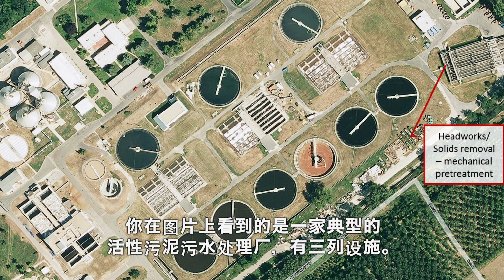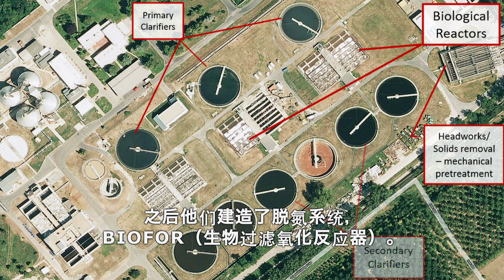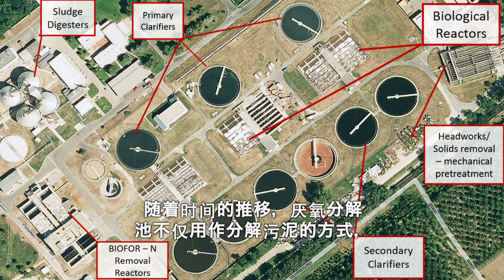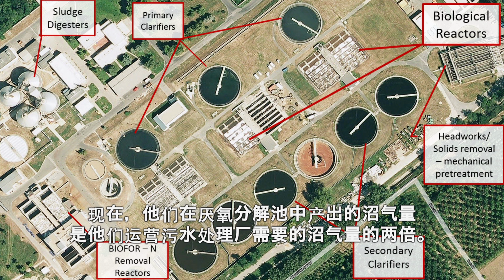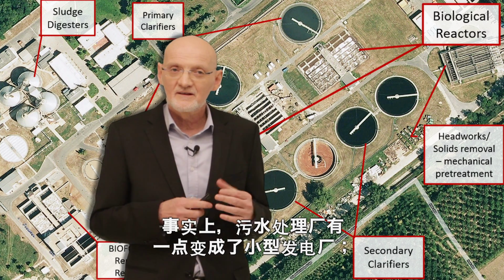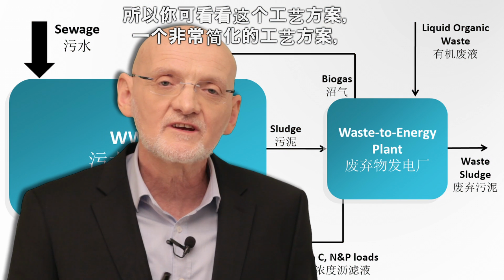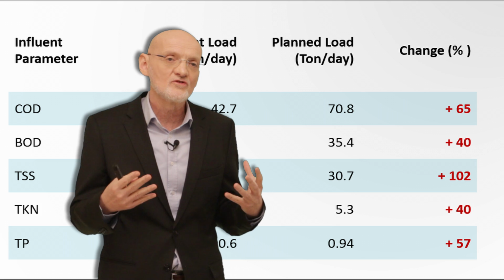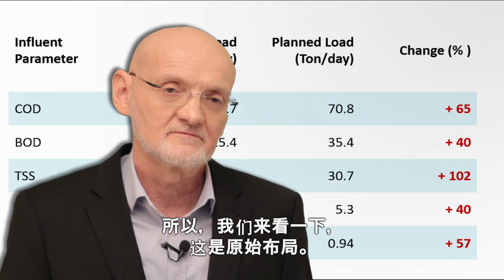Organica Water Webinar - Retrofit - Chinese sub